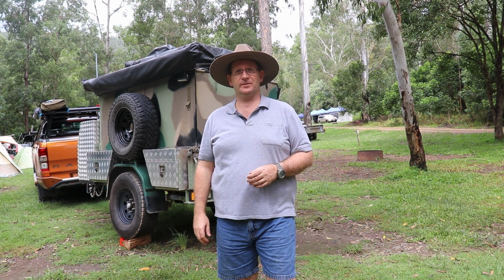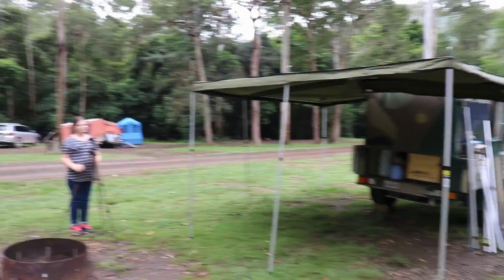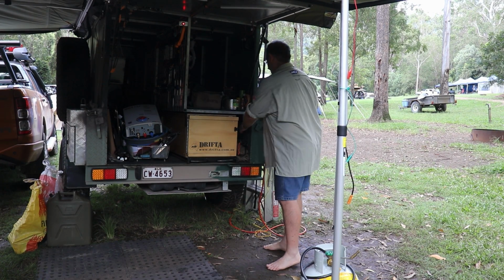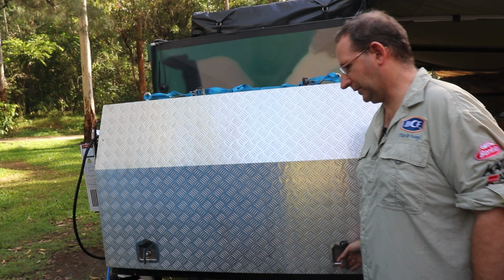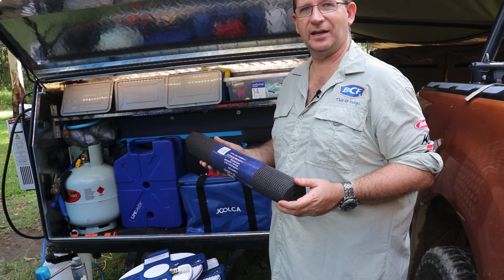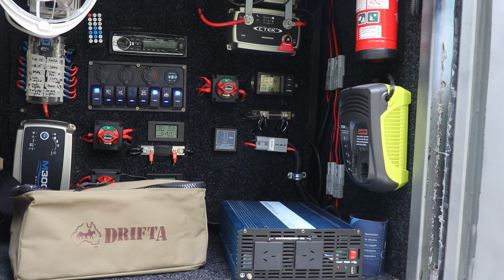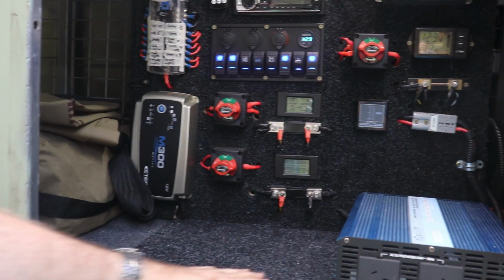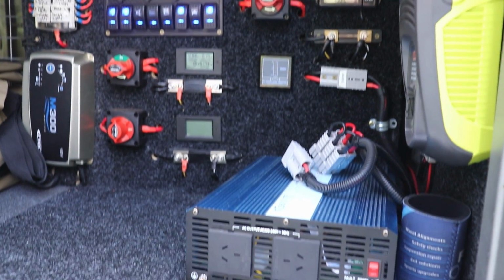Booloumba Creek and the homebuilt camper trailer - Part 1.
In the eleventh episode we head out to Booloumba Creek campgrounds and take a look at the Camper trailer a relative and I made. From the drifta awning, to the pull out kitchen to the wiring and storage box at the front.

Equipment used:
Canon EOS 200D
RodeLink Mic System